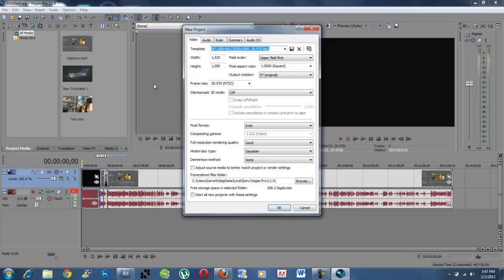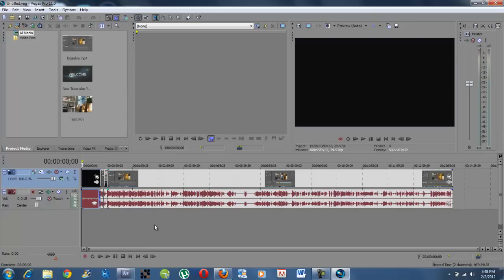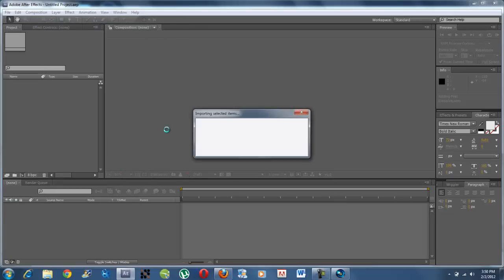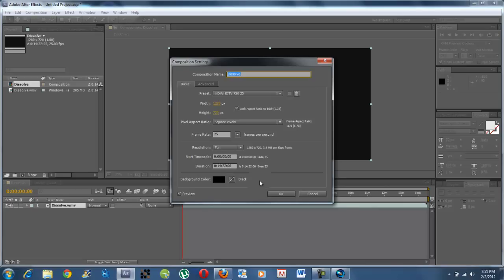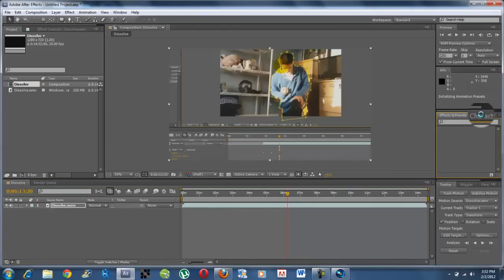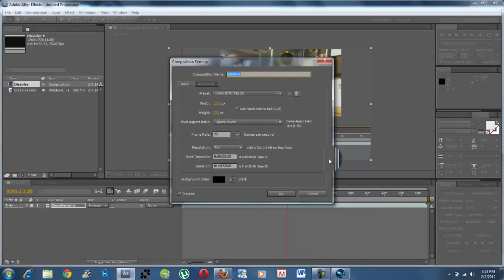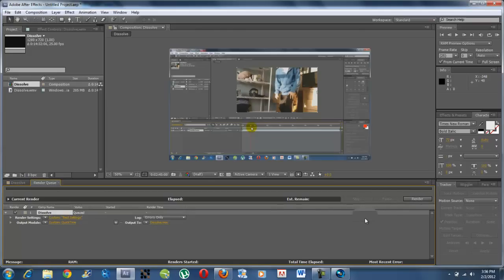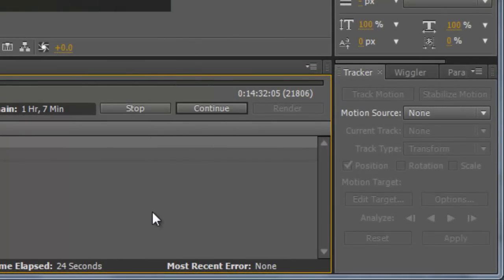Understanding Adobe After Effects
In this video/audio tutorial, I will be showing you how to understand what Adobe After Effects is. AAE is commonly misunderstood as being a more advanced alternative video editor to Sony Vegas. Meanwhile, the program performs as an complex video tweaker.

It is misinterpreted as a video editor like Pinnacle Studio and Sony Vegas. AAE is not meant for that kind of editing. I hope this video helps you guys out!

-Garrett of Tutorialso 2012